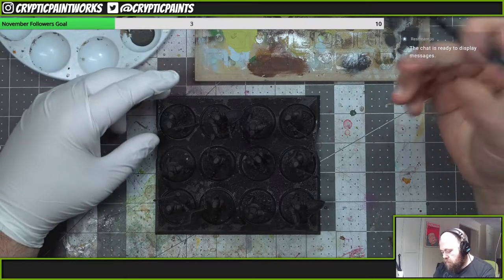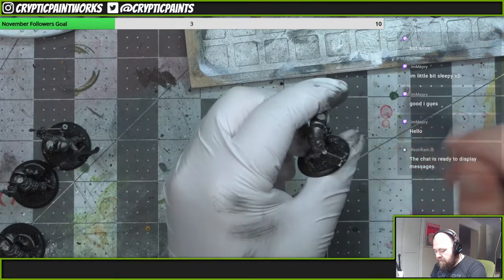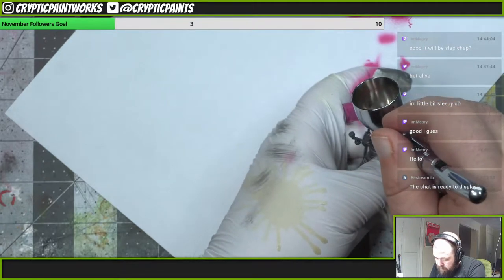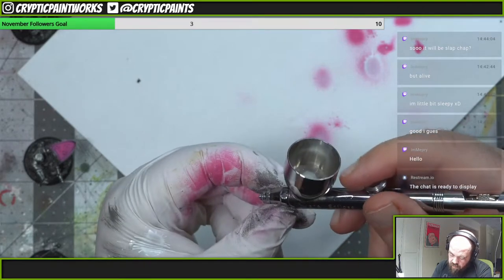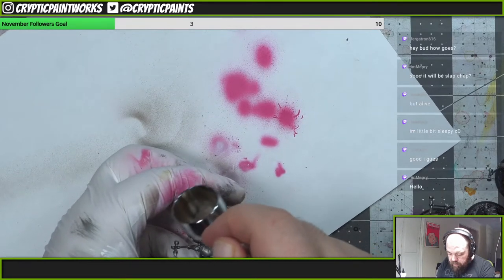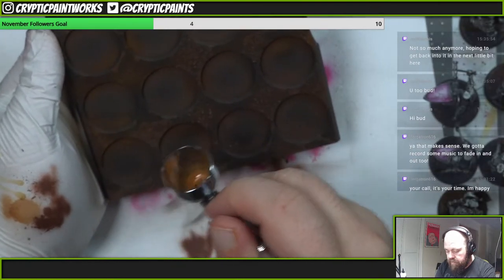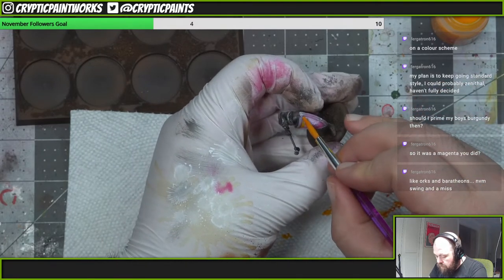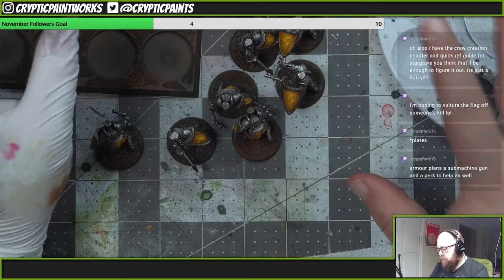Hobby Hangout: Baratheon Wardens Speed Paint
Starting a unit of Baratheon Wardens for A Song of Ice and Fire